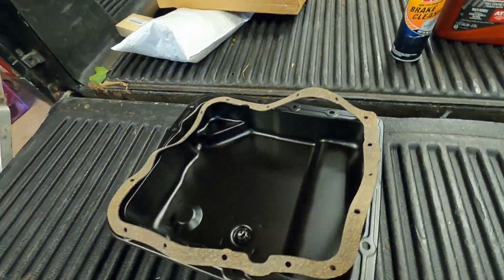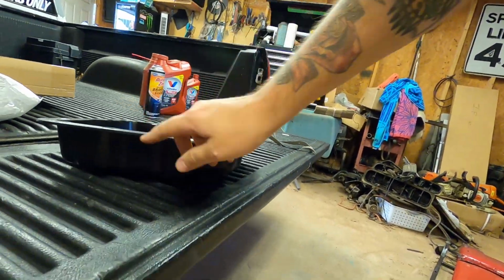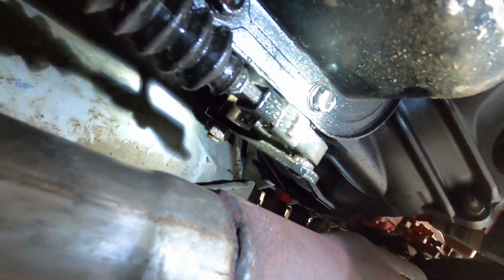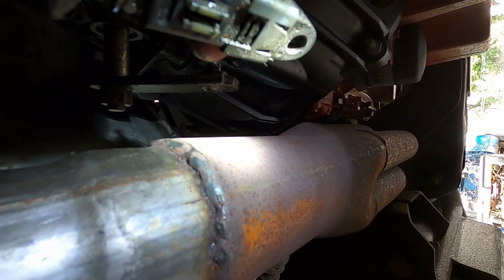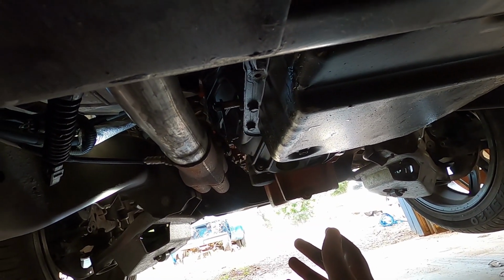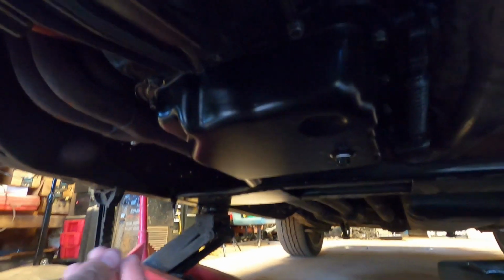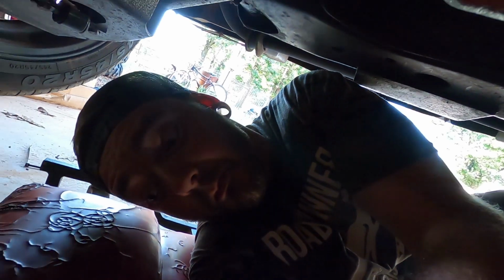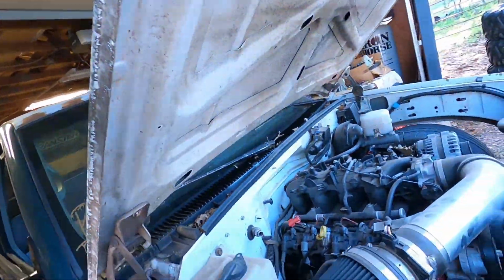Upgrading the transmission pan and adjusting the shift linkage.. at least trying to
MattyXBuilds
Newalla, Oklahoma 74857